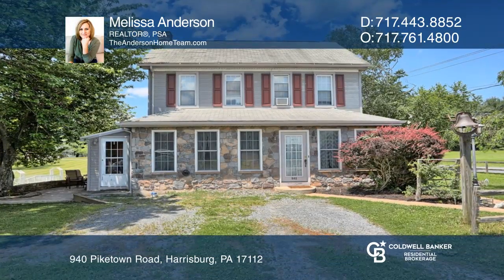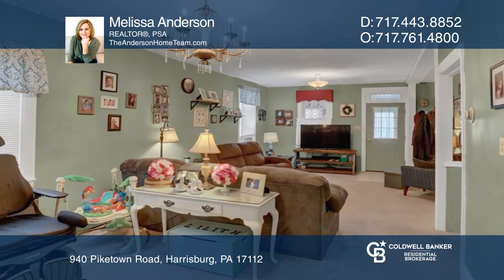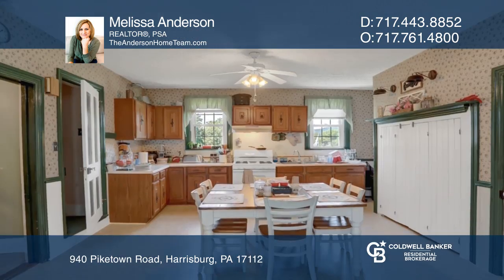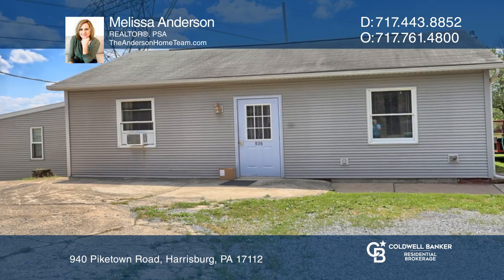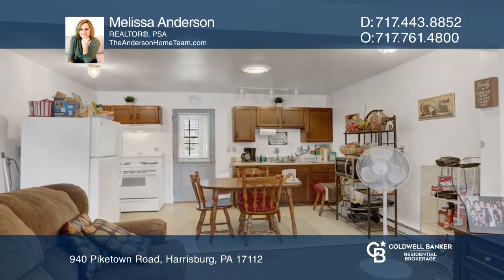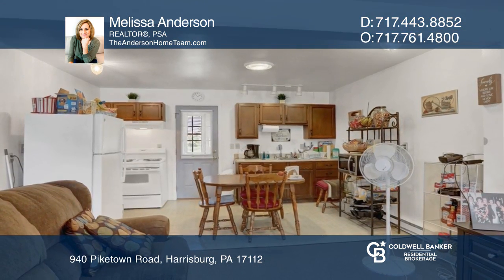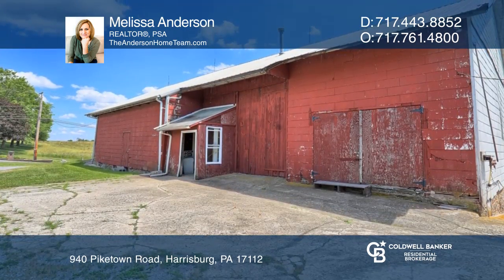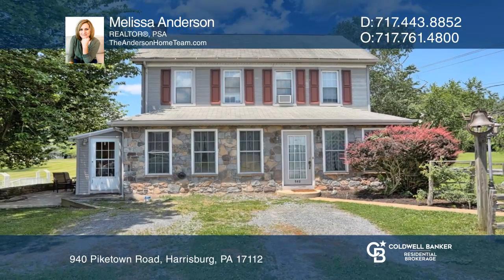940 Piketown Road Harrisburg, PA | ColdwellBankerHomes.com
940 Piketown Road, Harrisburg, PA

POND. FARMHOUSE. COTTAGE. BARN. 3.74 ACRES! The possibilities are endless with this property! This spacious farmhouse sits on 3.74 acres and offers an enclosed porch, first-floor bedroom and full bath (closet for bedroom is in the bath), living room, dining area and kitchen with a pantry and laundry